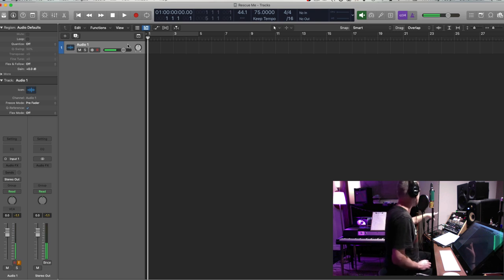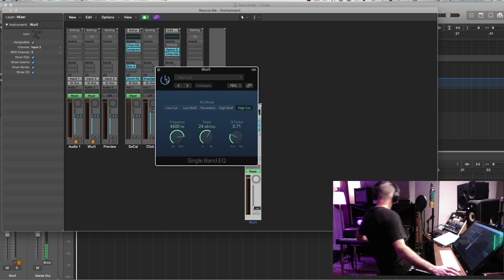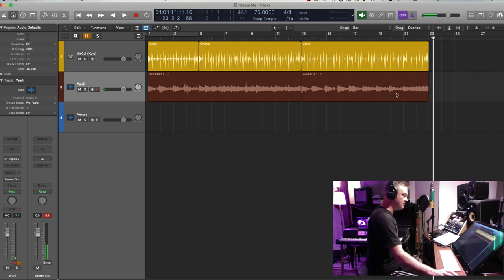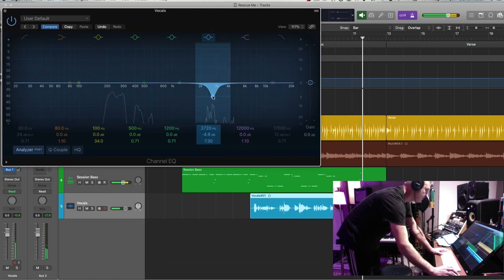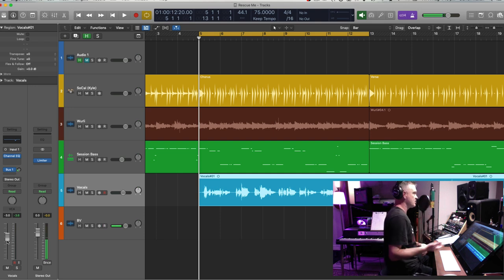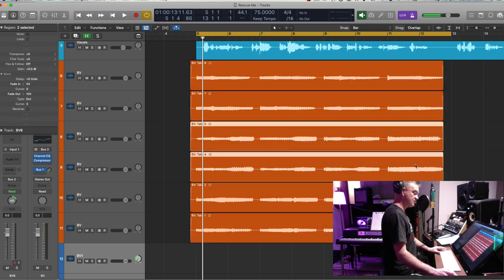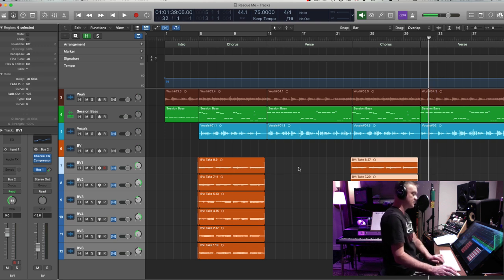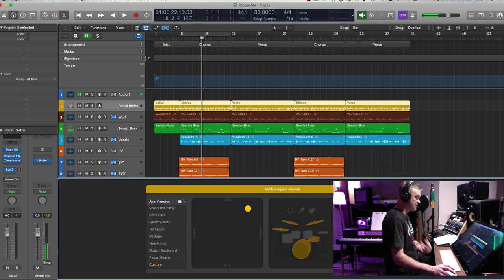Writing Songs using Logic Pro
This video shows you my workflow when using Logic Pro X as a sketch pad for my original songs.
As a keyboard player and vocalist I prefer to use Logic’s virtual instruments and Drummer track to put down my ideas.

Song is ‘Rescue Me’ written by myself, Tony Minniecon and John (Swanee) Swan.